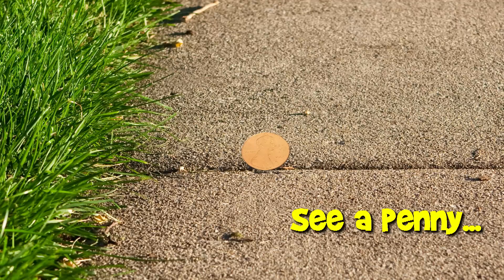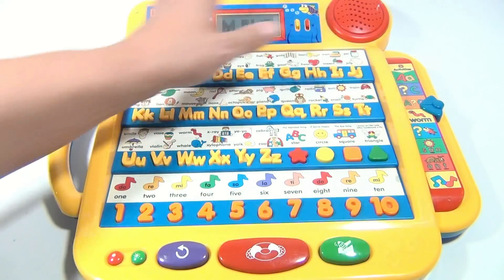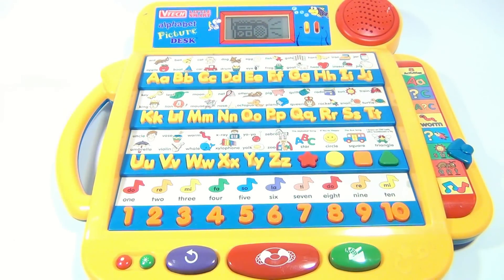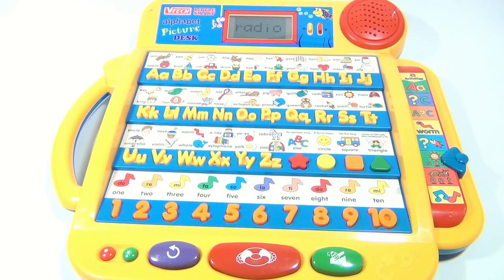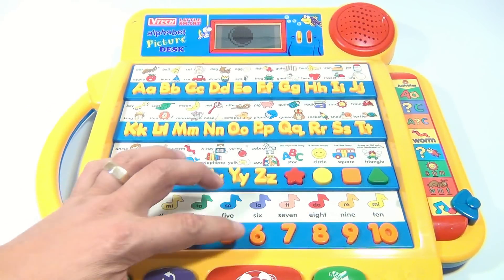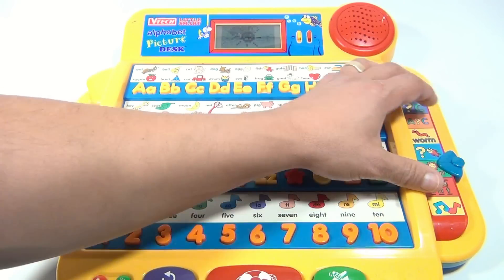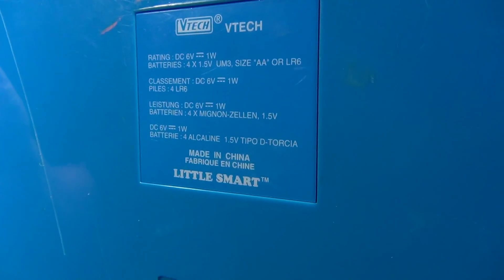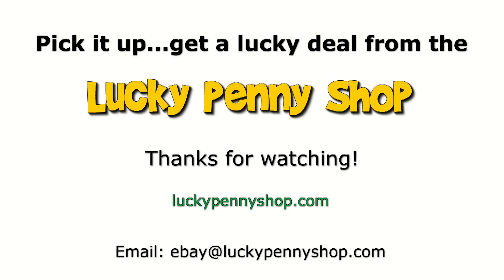VTech Little Smart Alphabet Picture Desk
Watch our product feature video for a VTech Little Smart Alphabet Picture Desk